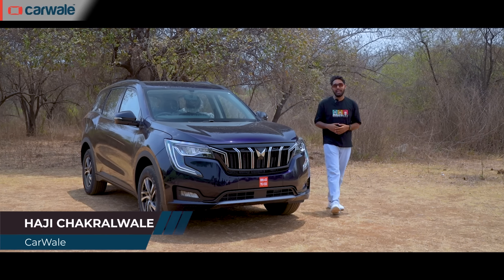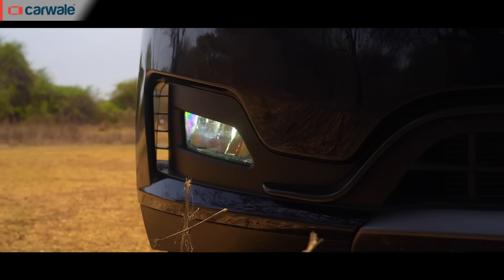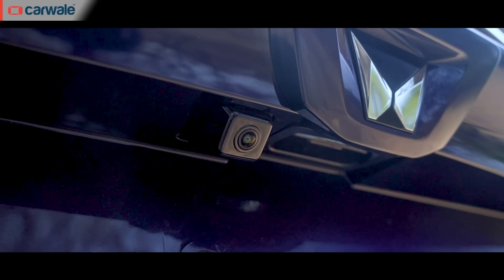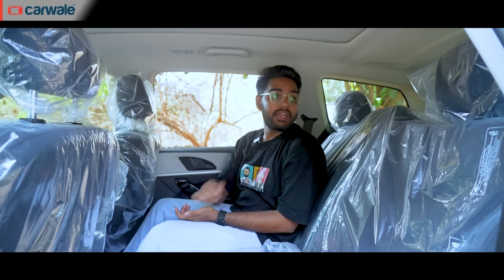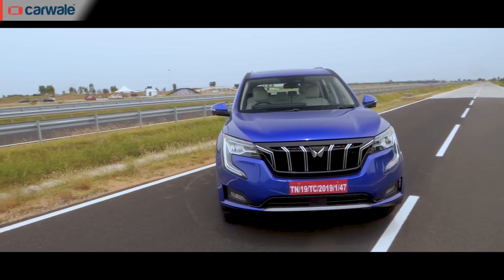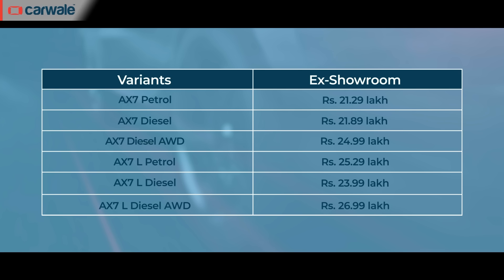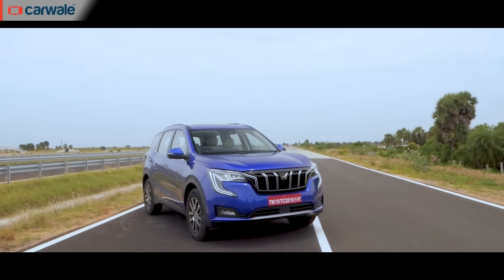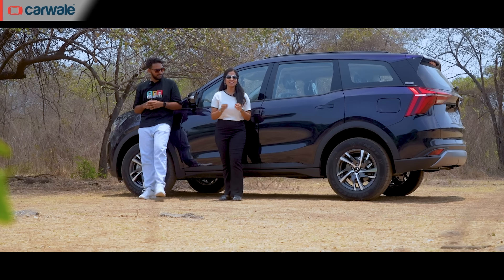Mahindra XUV700 AX5 Review | Better than AX5 Select | Panoramic Sunroof, Alloy Wheels, Dual Display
The Mahindra XUV700 AX5 Select is the latest variant to join the XUV700 range. With features such as a panoramic sunroof, dual digital display, 7 seats and more, it represents a lot of value for your money. Here we have driven the AX5 variant which gets even more features including alloy wheels.

00:00 XUV700 AX5 Review
00:40 XUV700 AX5 Design
01:36 XUV700 AX5 Interior
02:13 XUV700 AX5 Rear Seat
02:41 XUV700 AX7 L
03:19 XUV700 Prices & Variants
04:03 XUV700 AX3 Features
04:20 XUV700 AX5 Features
04:38 XUV700 AX7 Features
05:05 Verdict
05:15 XUV700 Hindi Review